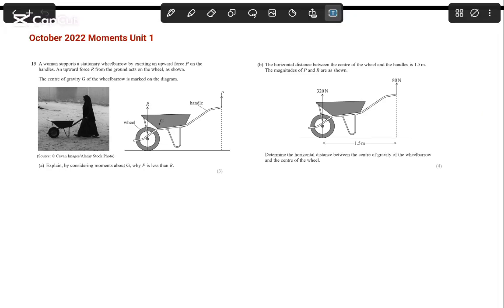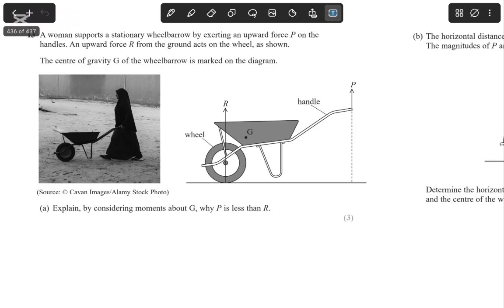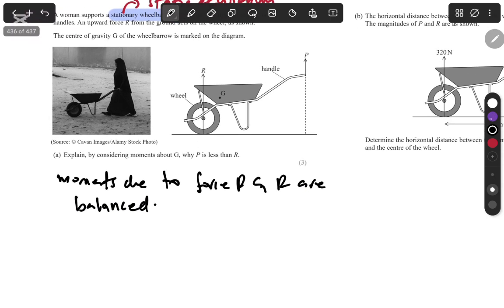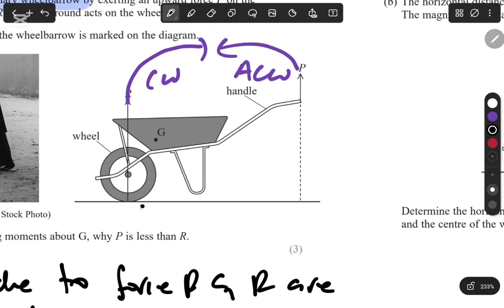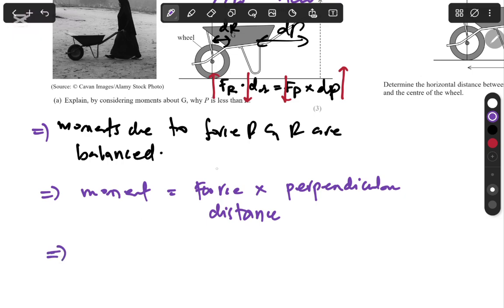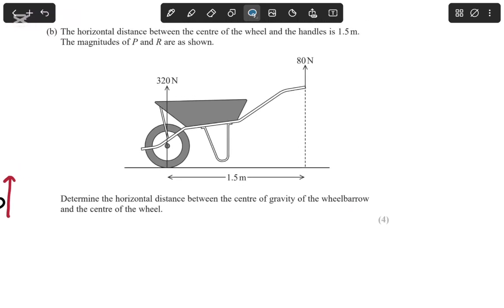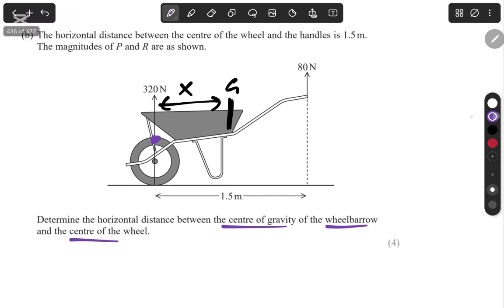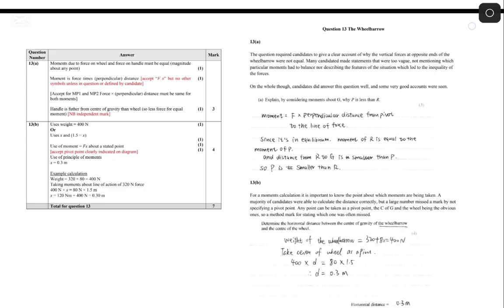Moments ExamWalkThrough 1